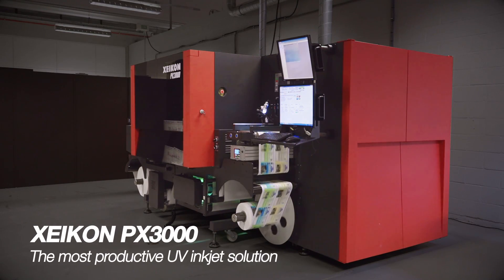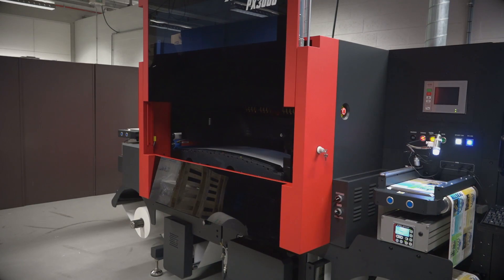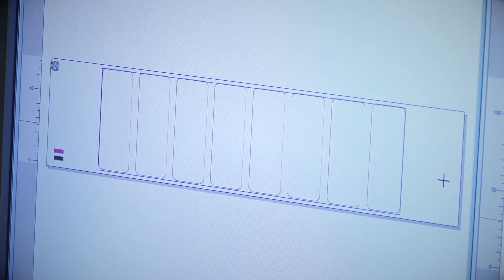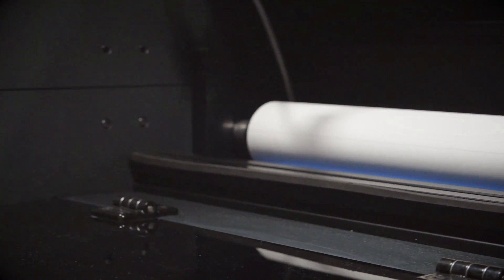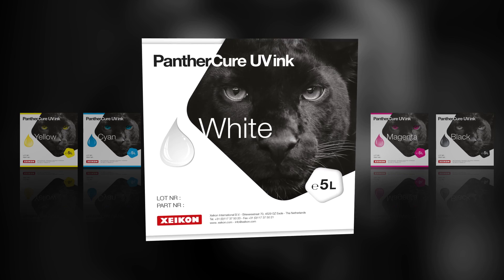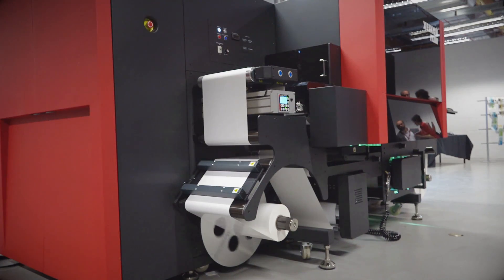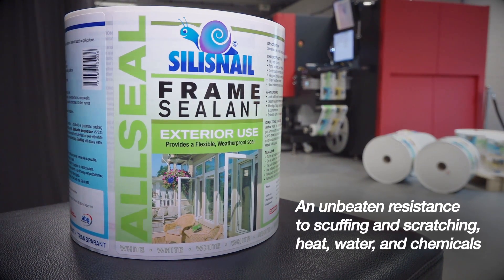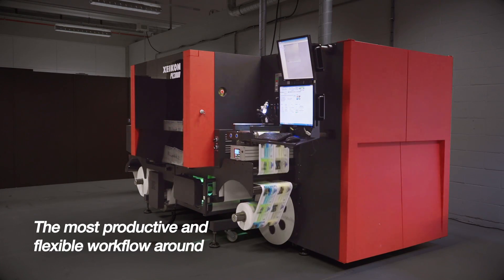Xeikon PX3000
The Xeikon PX3000 combines our trademark quality, versatility & speed with possibilities of inkjet. You’ll be ready for whatever is behind next turn. Especially when you’re aiming for durable labels, like the ones in industrial & health&beauty products
Xeikon NV, an innovator in digital printing technology. Xeikon designs, develops and delivers web-fed digital color presses. Digital label presses for labels and packaging applications, commercial presses for document and commercial printing and folding carton presses.

Each and every one of our packaging printing presses combines optimal flexibility with stunning 1200 dpi printing quality like no other. So, whether you’re in food, confectionary, beverages, pharma of health & beauty, you’ll generate new revenue streams with higher profit margins at the highest standards with one of the folding carton and packaging presses.